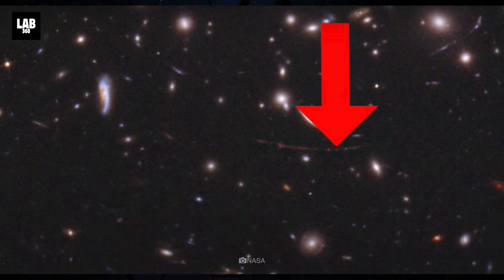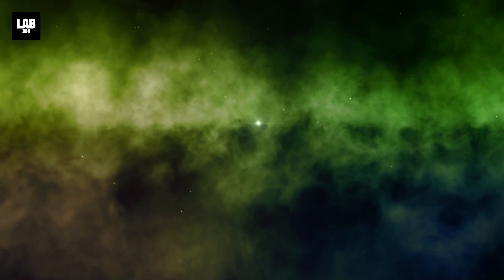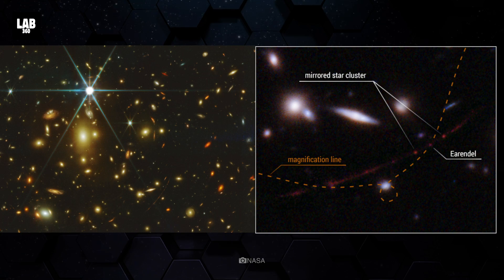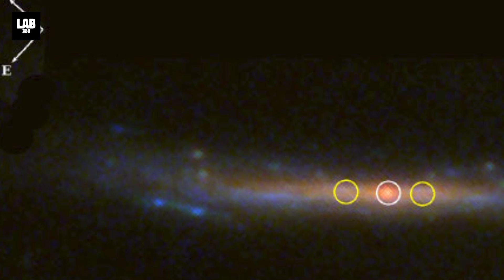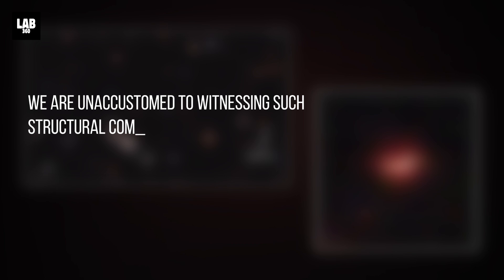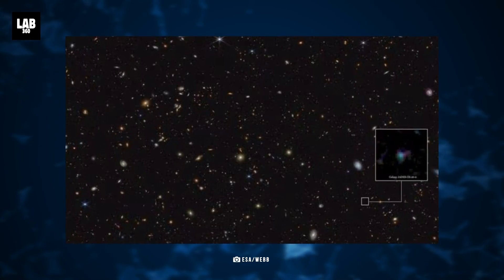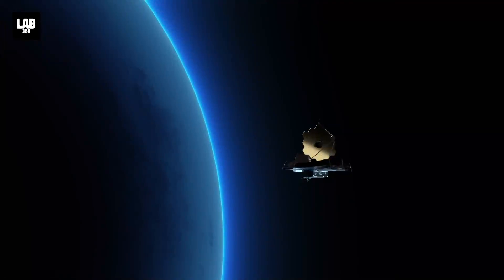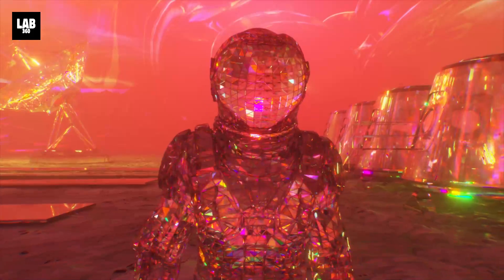James Webb Telescope Discovered A Star That Could Break The Laws Of Physics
James Webb Space Telescope Has Just Discovered A Star That Could Break The Laws Of Physics. The James Webb Space Telescope has caught a glimpse of the most distant star known in the universe, which had been announced by scientists using Webb's predecessor the Hubble Space Telescope only a few months ago.

The star is named Earendel. Fans of Lord of the Rings might recognize the name. A Tolkien character of a half-elf who rose to the skies to become a star. And we named an actual star after the character.
Poignant.